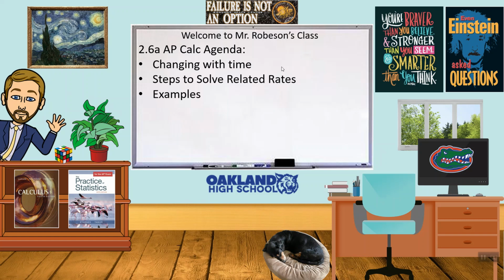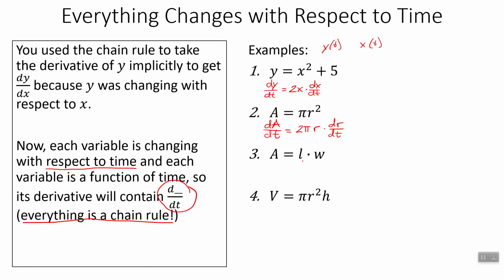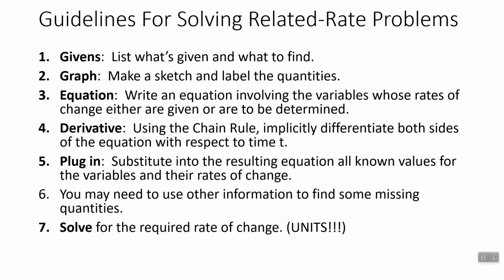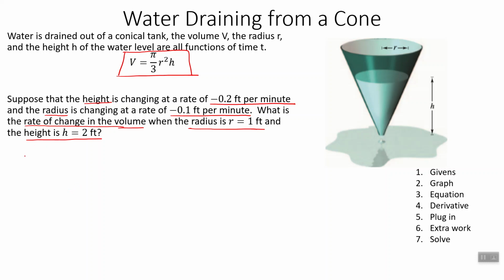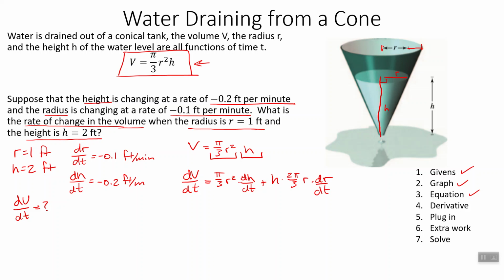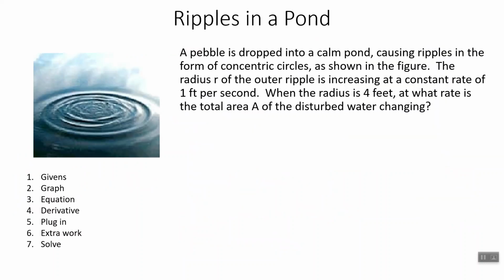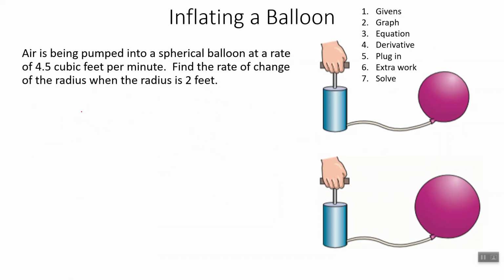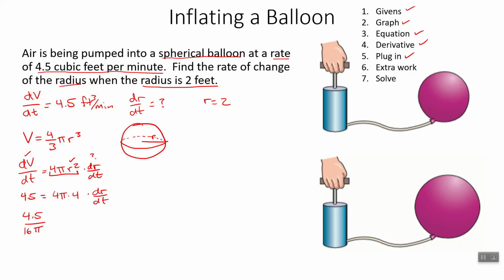2 6a Related Rates Intro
In this video, I go over how to solve problems with related rates using derivatives.